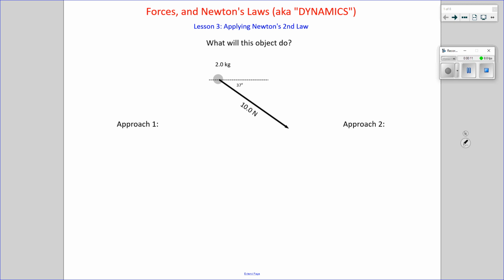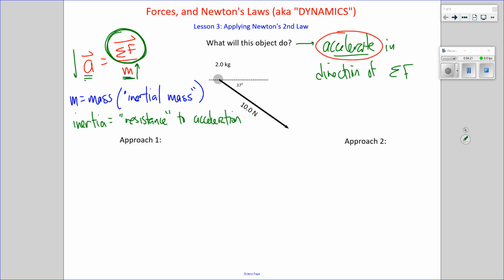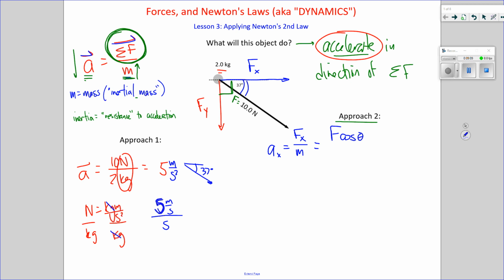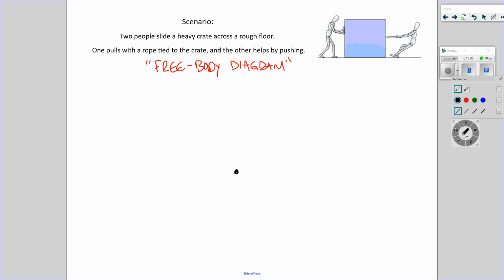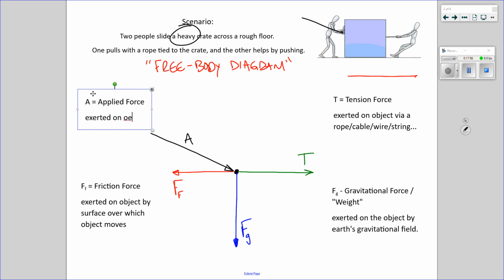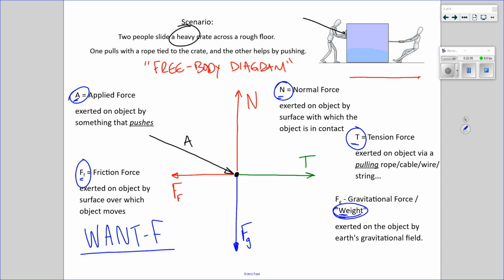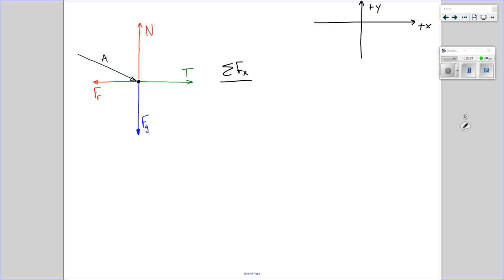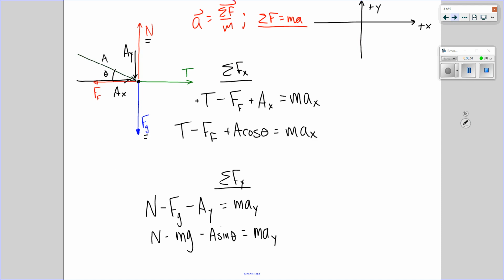AP Physics 1 - Newton's 2nd Law and Free Body Diagrams